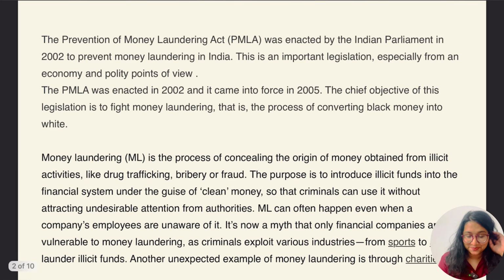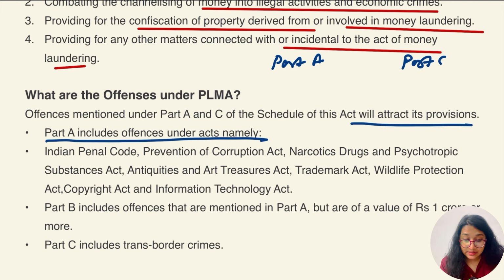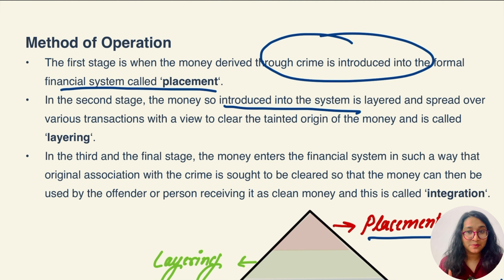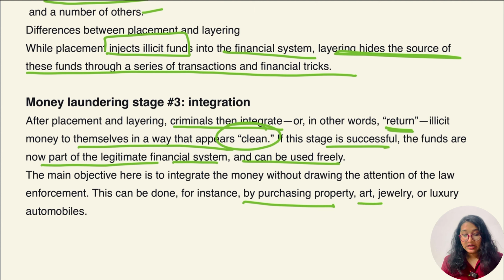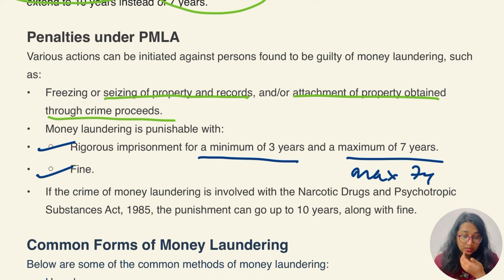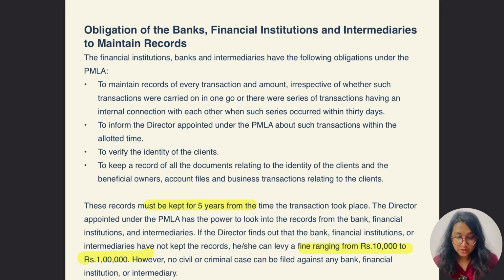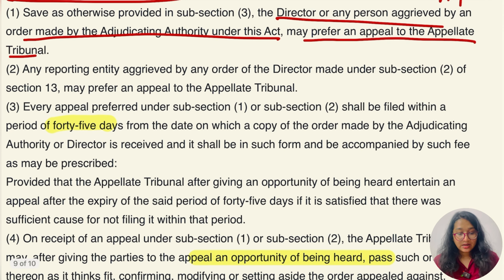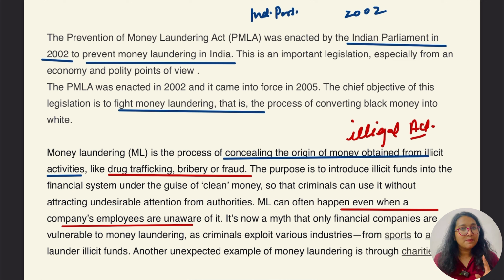The Prevention of Money Laundering Act | CA / CMA FINAL LAW | REVISION ( IN ENGLISH)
CA /CMA Final Revision of The  Prevention of Money Laundering  Act 2002 MAY/JUNE 2024.

(COORPERATE & ECONOMIC LAW)

1) The Prevention of Money Laundering Act (PMLA) Introduction.
2) What are the Offenses under PLMA?
3) Method of Operation
. placement
. layering
. integration
4) The impact of money laundering
5) Punishment for money-laundering.
6) Penalties under PMLA.
7) Adjudicating Authority
8) Powers of the Adjudicating Authority
9) Obligation of the Banks, Financial Institutions and Intermediaries to Maintain Records.
10) Appeals to Appellate Tribunal.
11) Appeal to High Court.